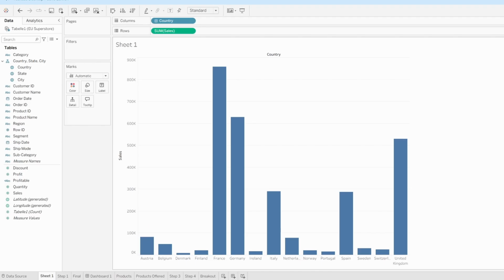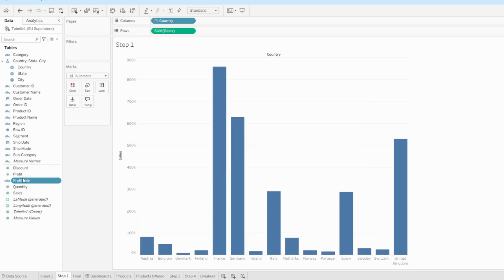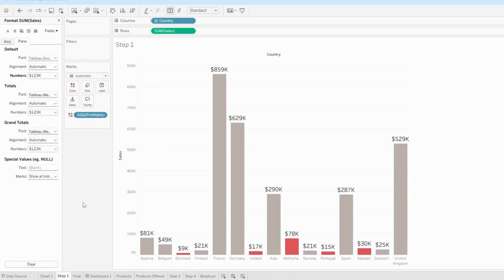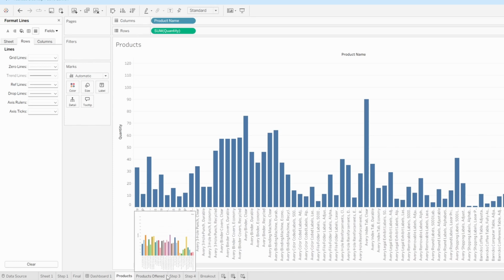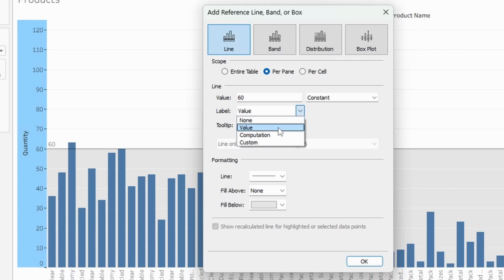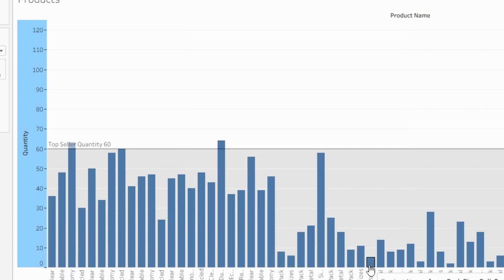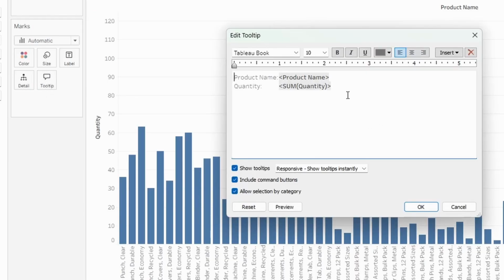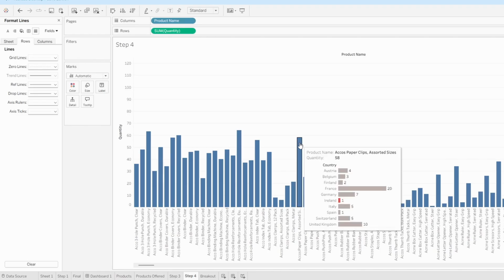Make your bar charts more engaging by adding additional context - Tableau Tutorial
Are your bar charts leaving your audience with more questions than answers? Do they lack the essential context to truly tell your data's story? In this tutorial, discover how to transform static bar charts into dynamic, insightful visualizations in Tableau by adding powerful contextual annotations that illuminate your data."